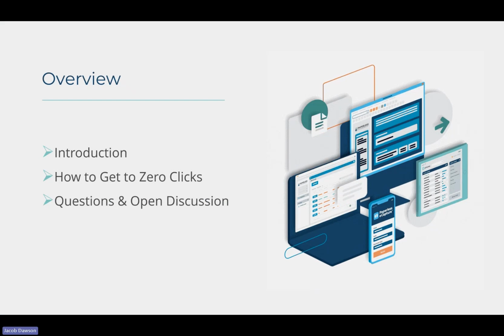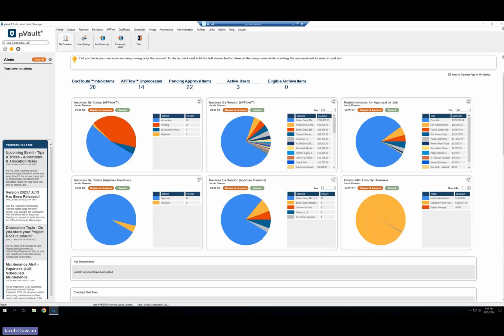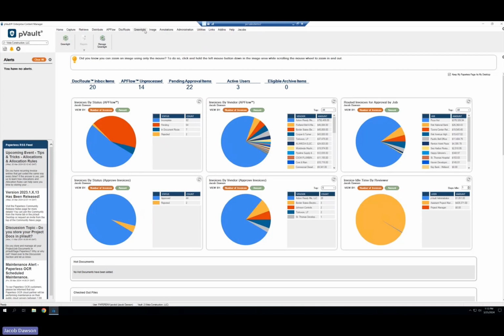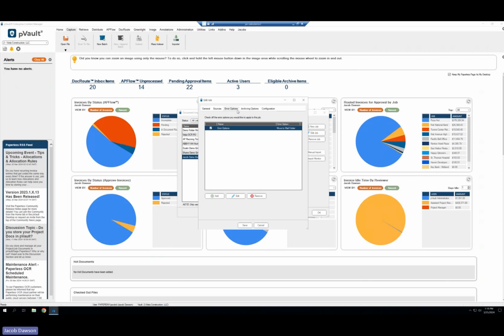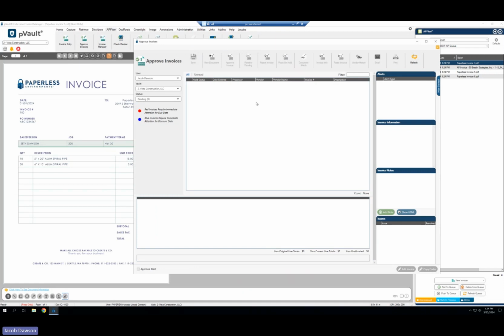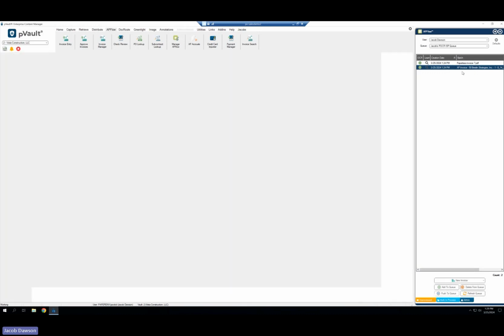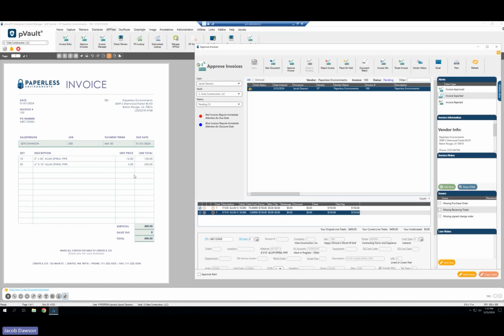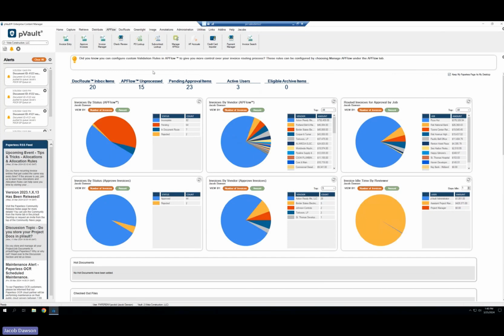Set It & Forget It Webinar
How to Take Your Invoice Entry in Viewpoint® Down to Zero Clicks